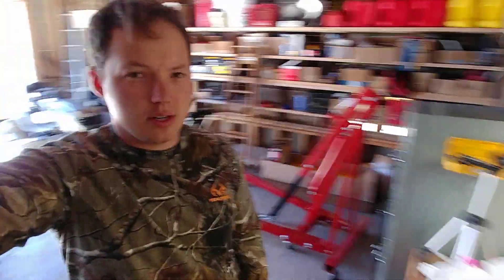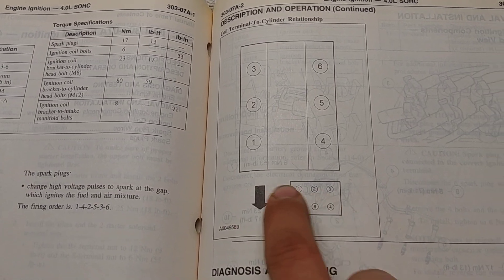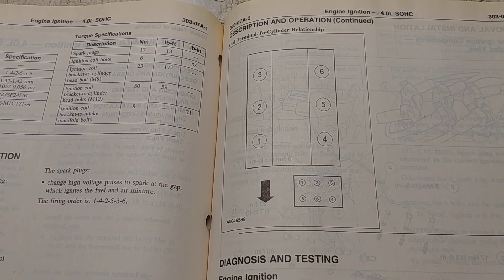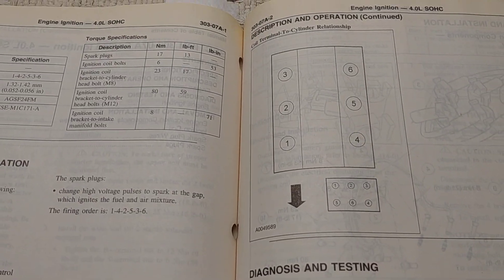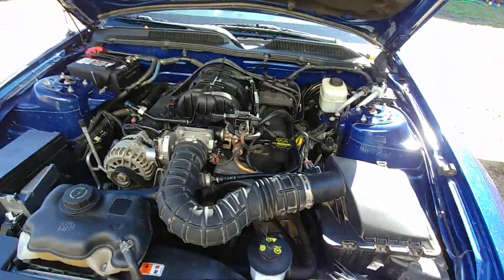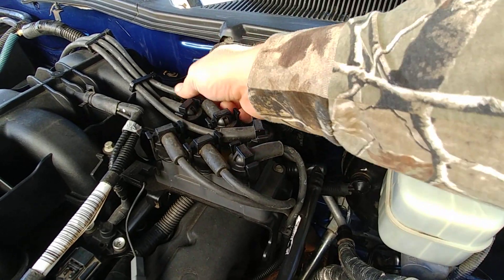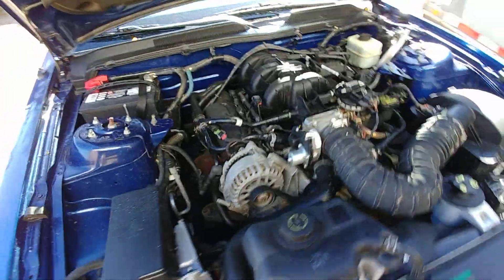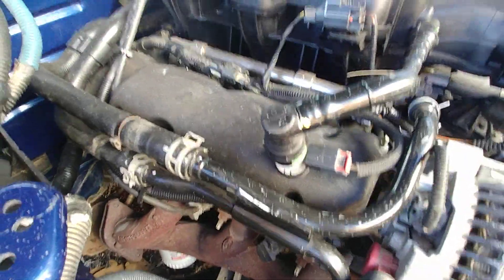Cylinder Numbers & Firing Order on 4.0L V6 Mustang 2005-2010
Ford Mustang Shop Manuals
Fast Orange Pumice Hand Cleaner

This is a quick overview of the cylinder numbers and firing order for a 2006 Ford Mustang with a 4.0L V6 engine.